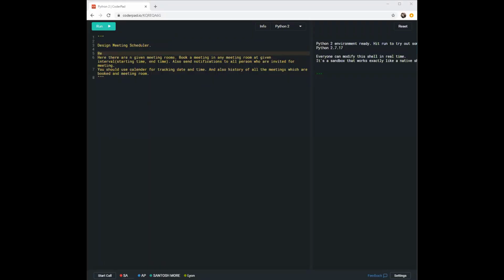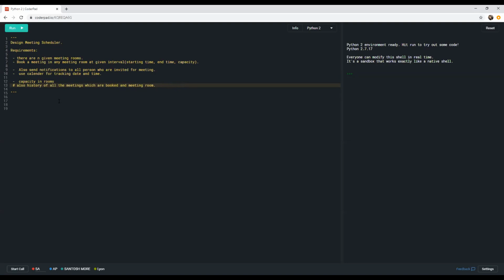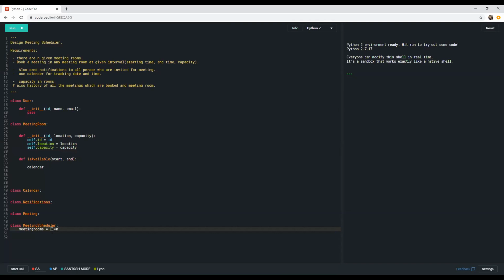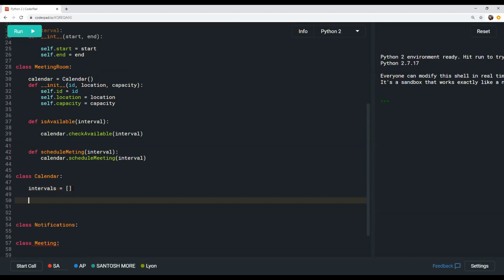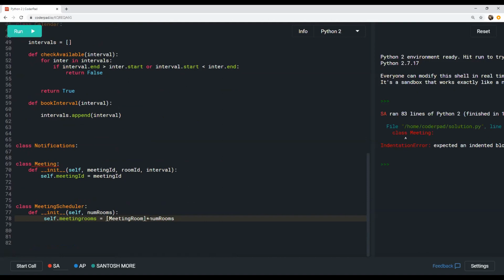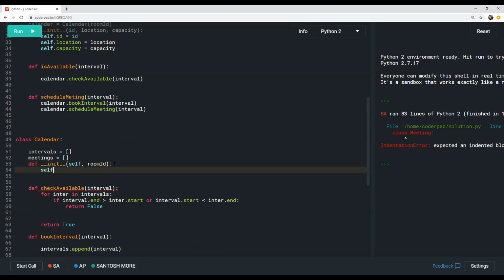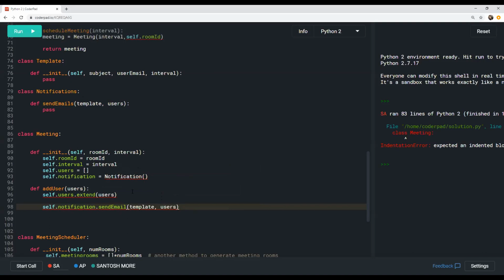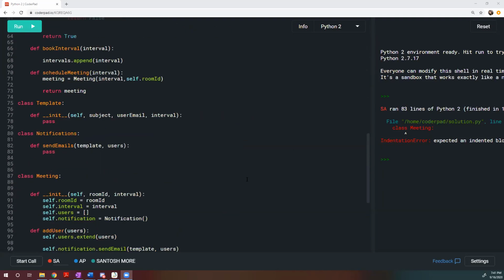Object Oriented Design - Meeting Scheduler - 16 Sept, 2020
Designed and implemented Meeting Scheduler- Given N Meeting rooms,
Requirements:
1. Book a meeting room
2. Send notifications to all the persons who are invited to the meeting.
3. Use calendar date for tracking date and time.